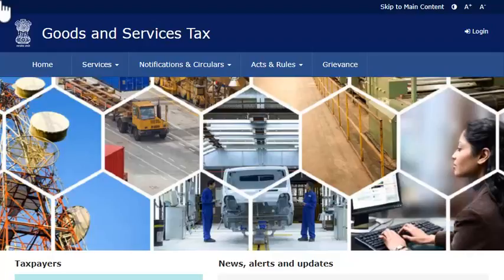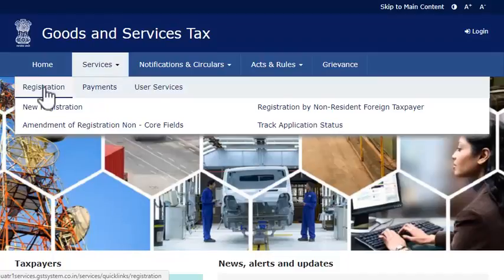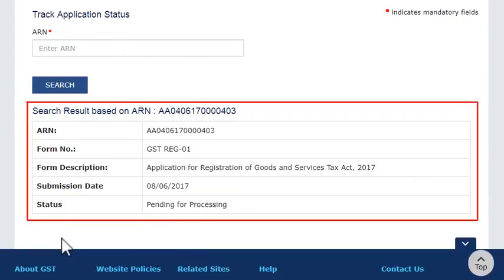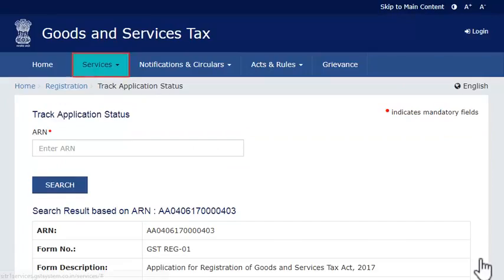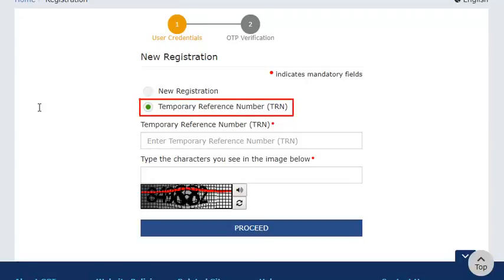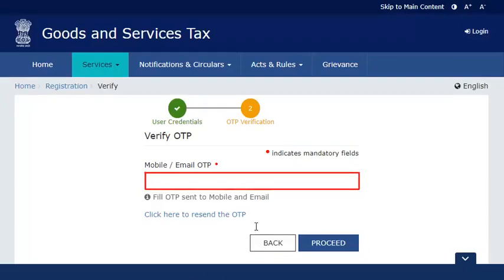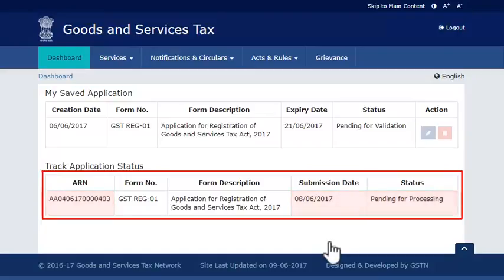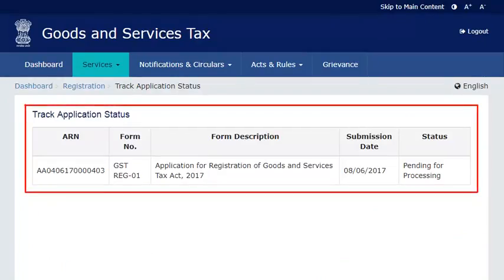Tracking Application Status | By Ur's Ravi Telugu | Secunderabad